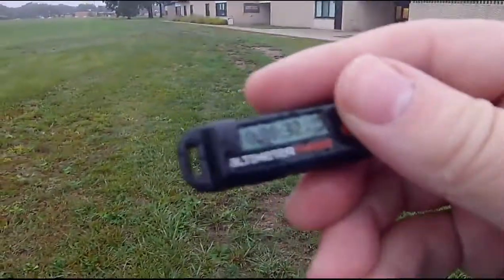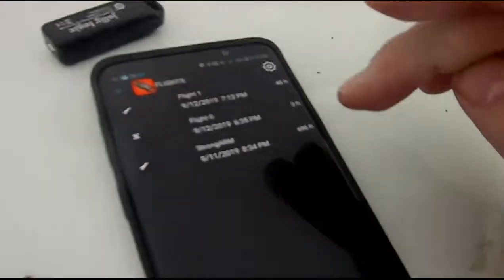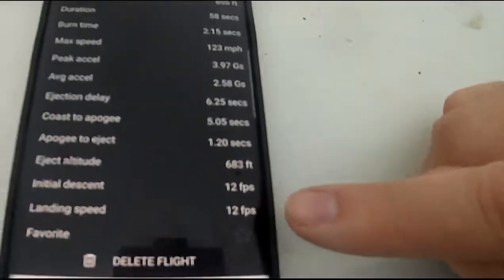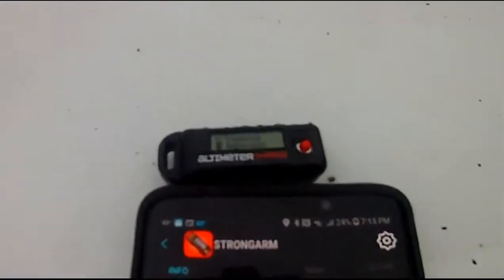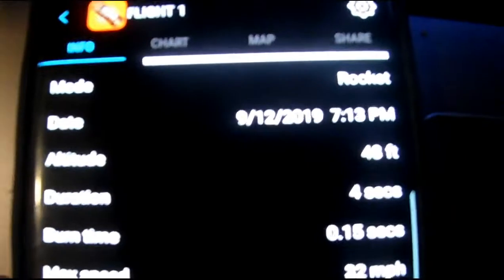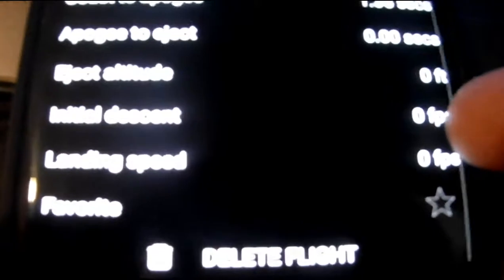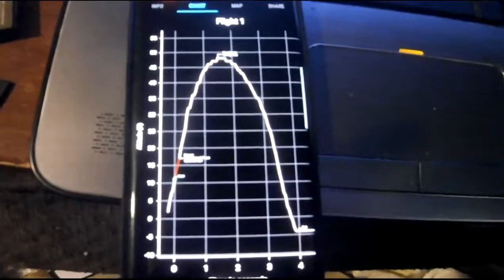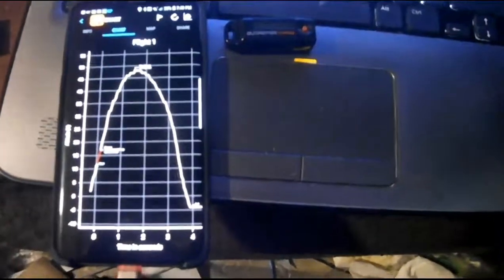HarrisDrop1234.com Altitude 3 Flight Computer Test Demo 09-12-2019